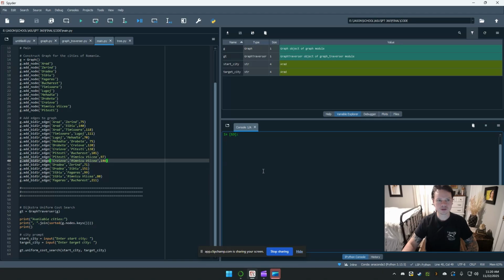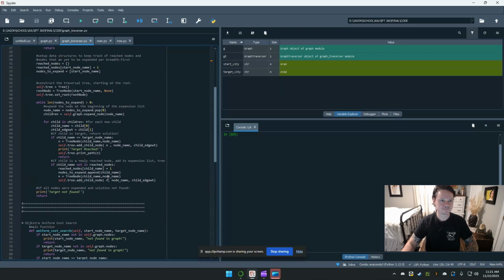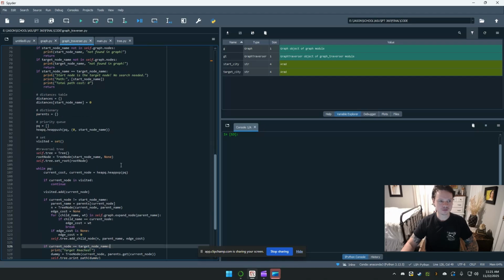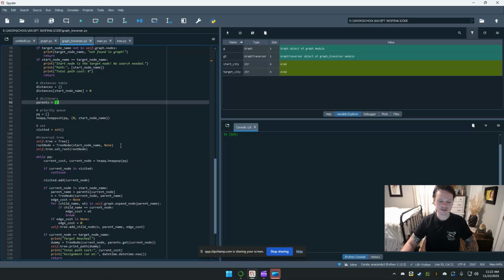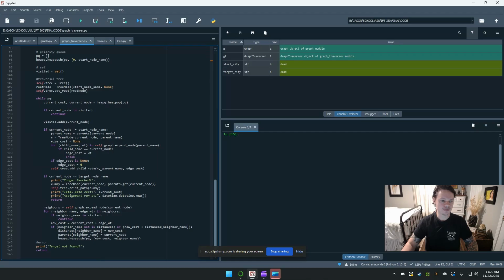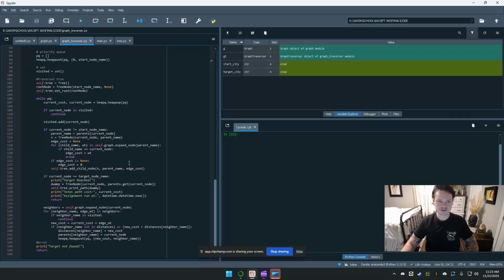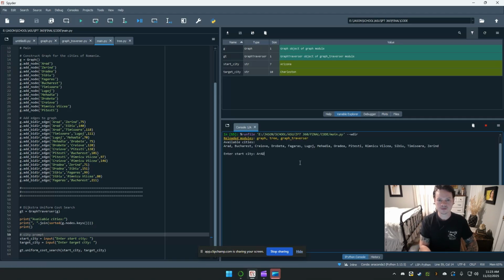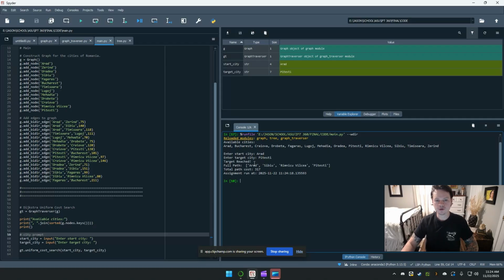IFT 360 Final Project Presentation